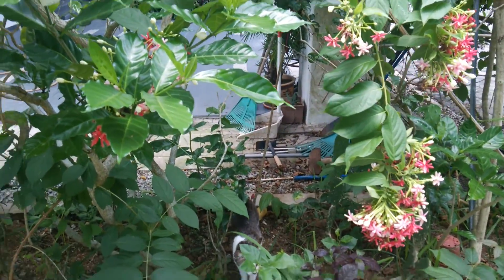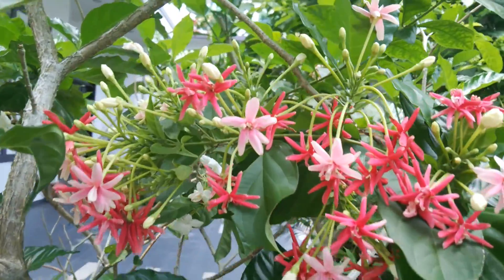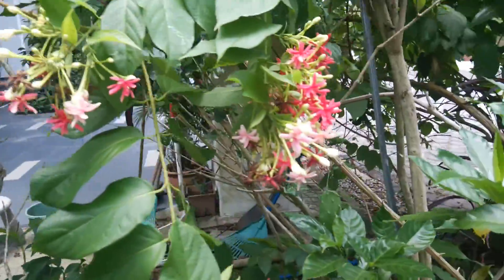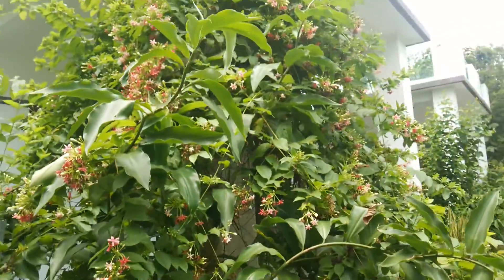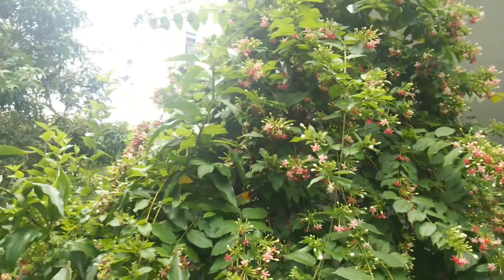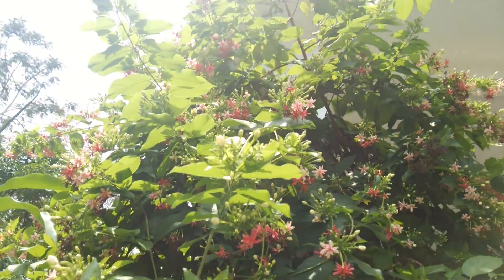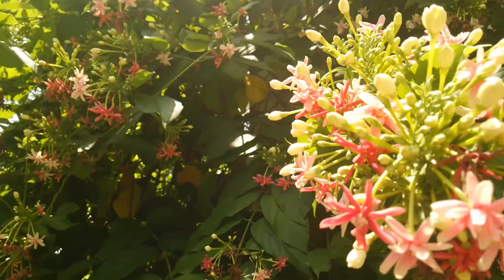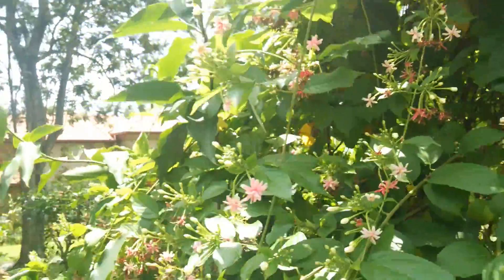Time Machine Cats !!!! Longest Daily Cat's Story .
Do you like my flowers ?